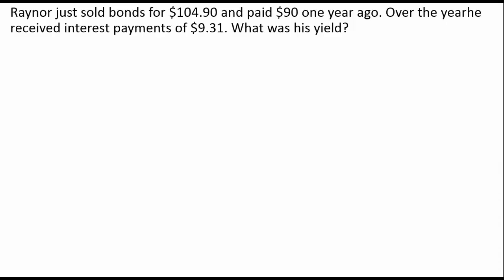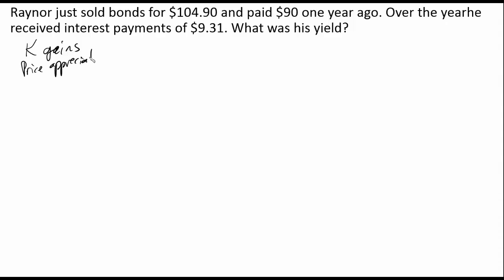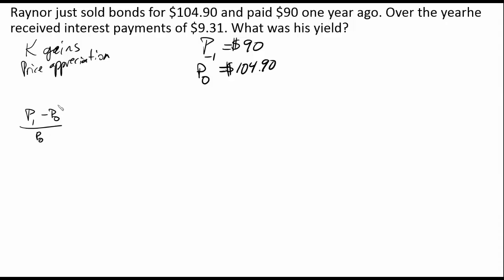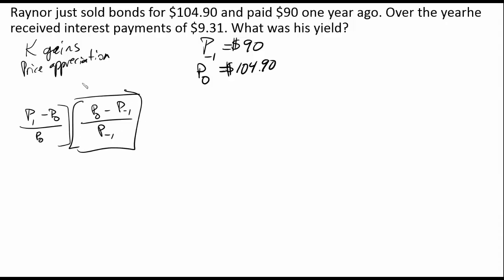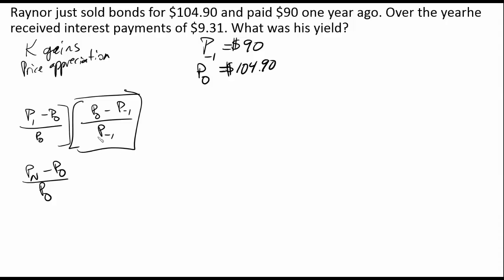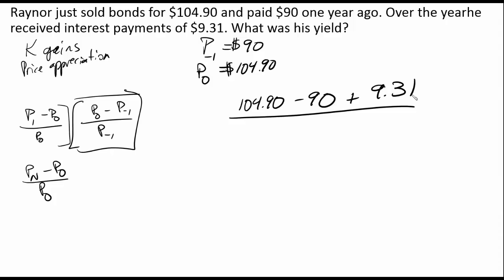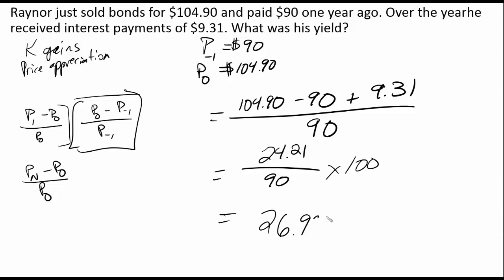Q Yield 2